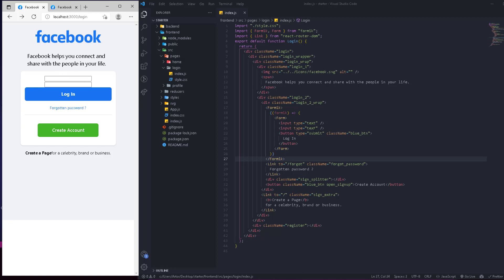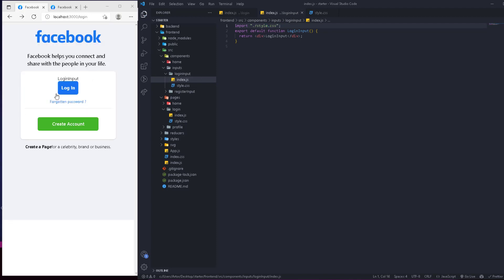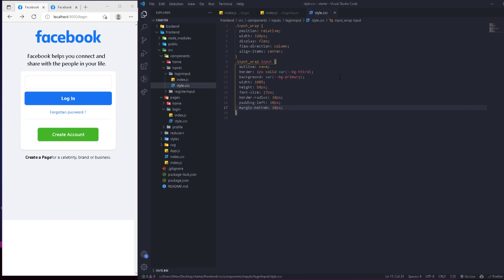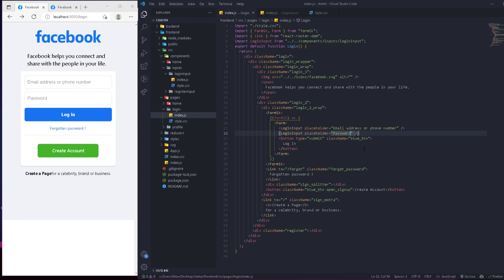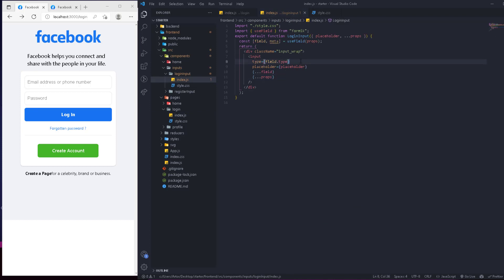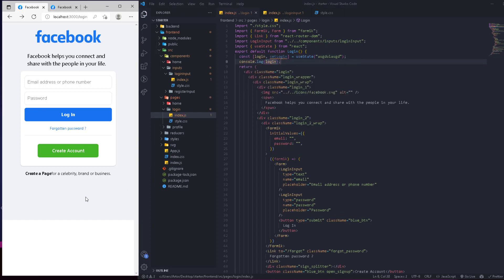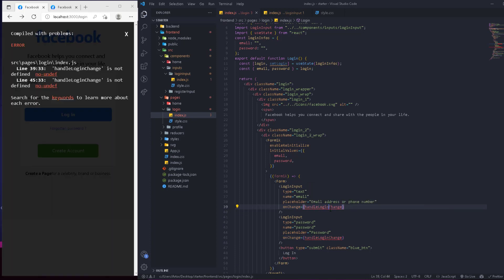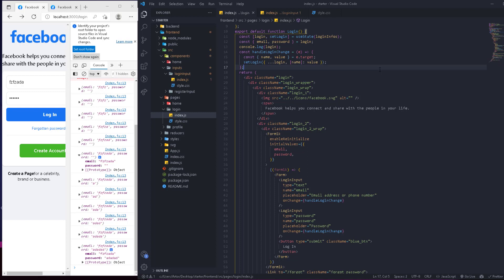#21 Login page 2 - using Formik BUILD THE BEST FACEBOOK CLONE EVER WITH REACT JS 2022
#20 Login page 1 BUILD THE BEST FACEBOOK CLONE EVER WITH REACT JS 2022